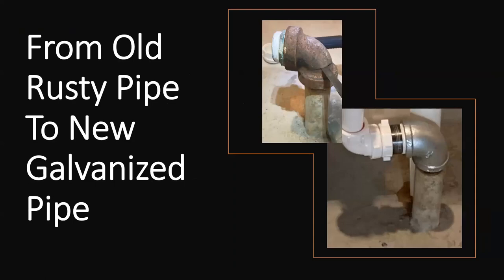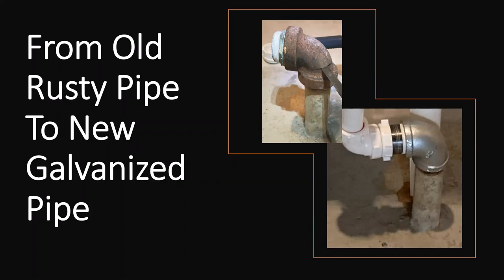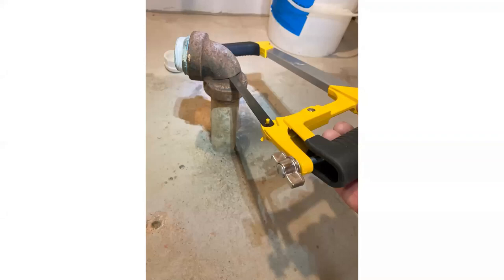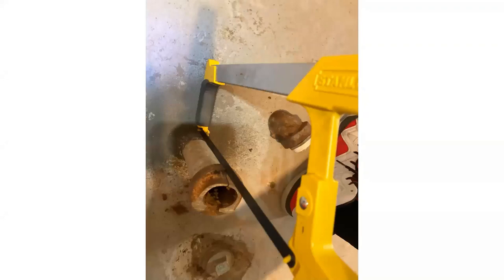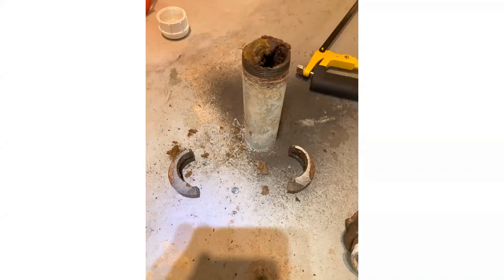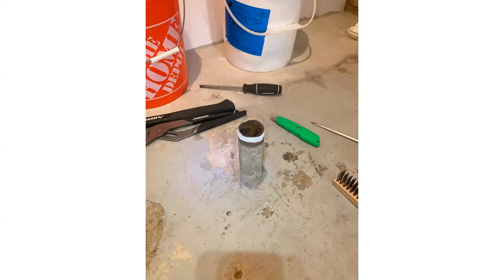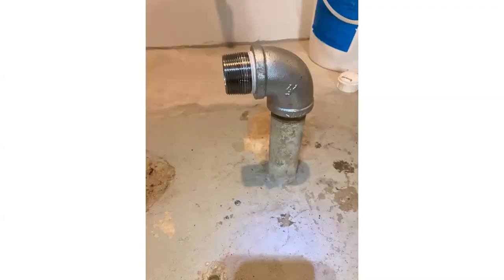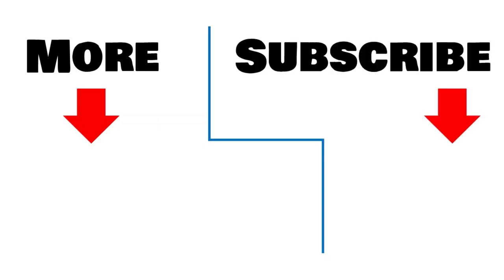From Old Rusty Pipe To New Galvanized Pipe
We did some plumbing recently in my step-daughter's basement.

The old, rusty drain pipe that her laundry sink connected to needed to have the rusty 90-degree elbow removed and repositioned.

Rather than use a torch to heat the old fitting so it would come off (easily hopefully), I used my hacksaw and cut the old fitting off.